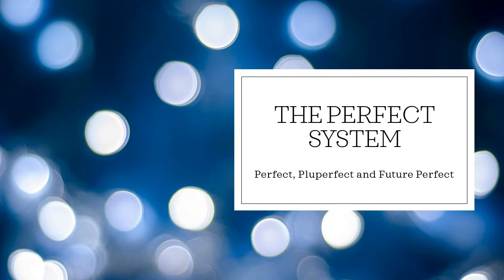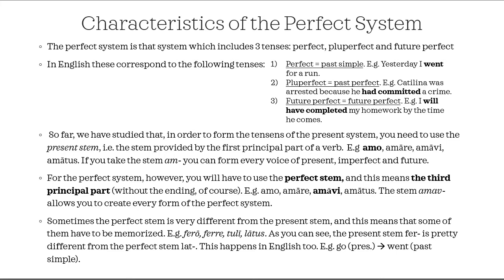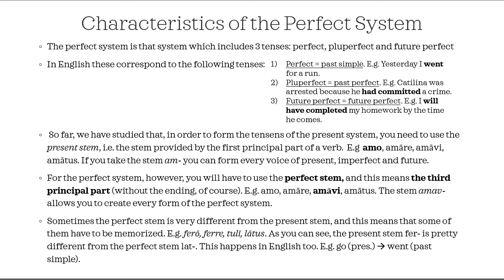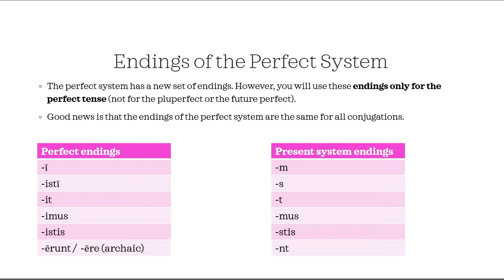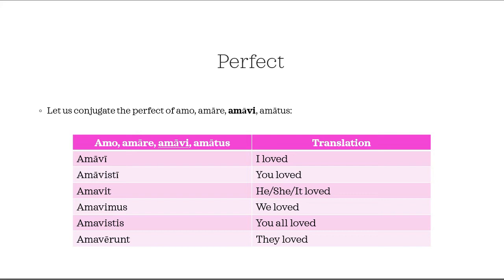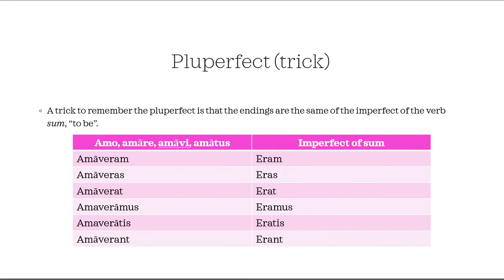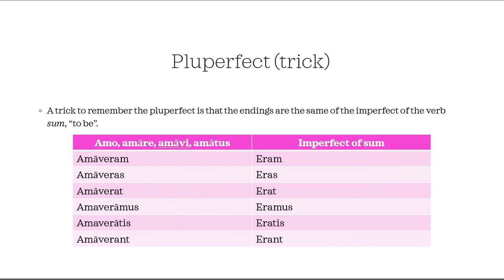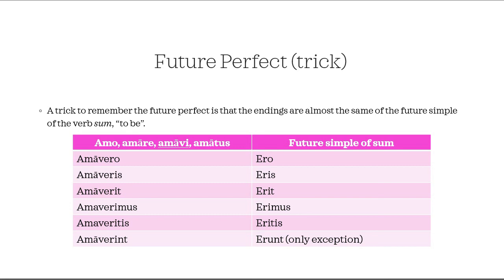Lecture 10 / 19 - The Perfect System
Perfect!